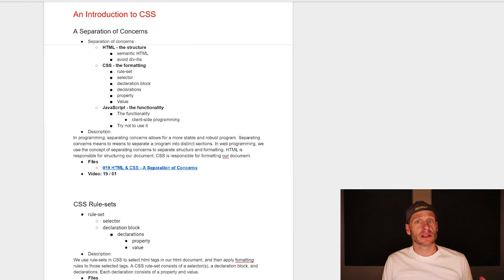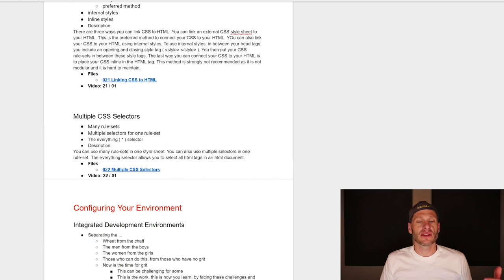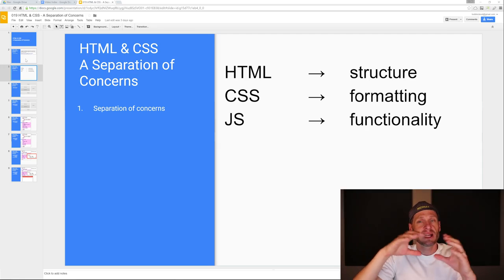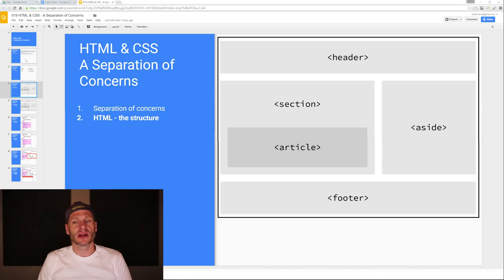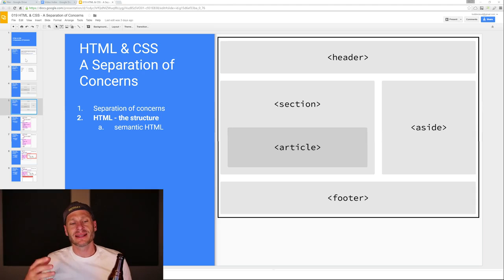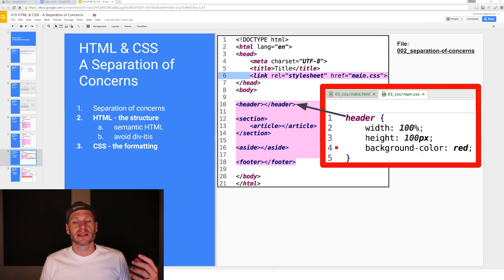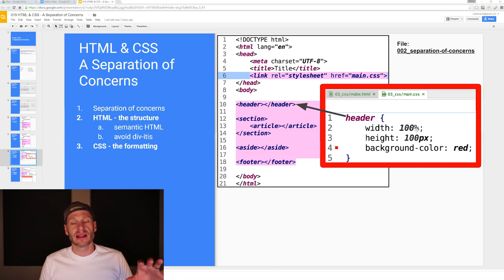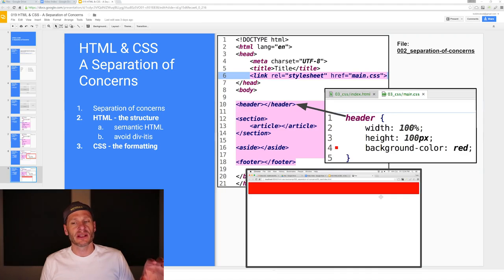022 A Separation of Concerns free course css